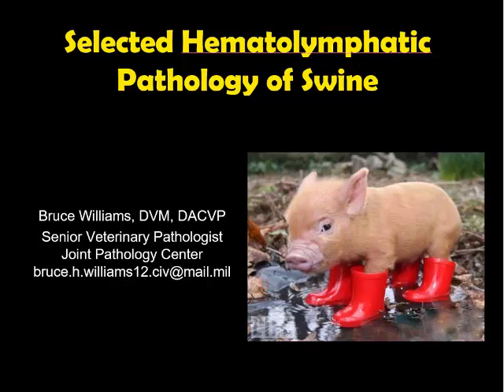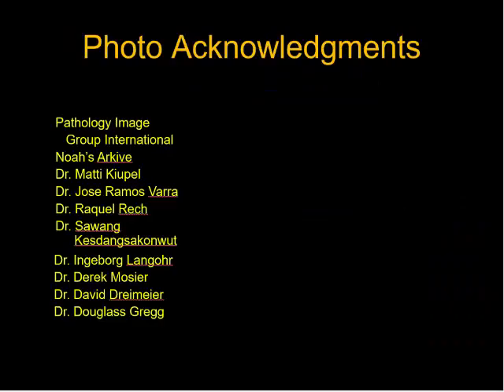swine hemolymph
14 minutes on gross pathology of the hematolymphatic system.